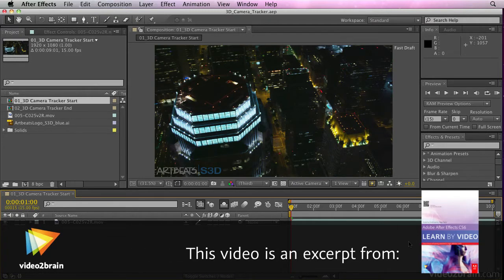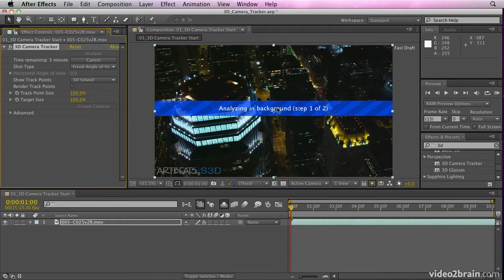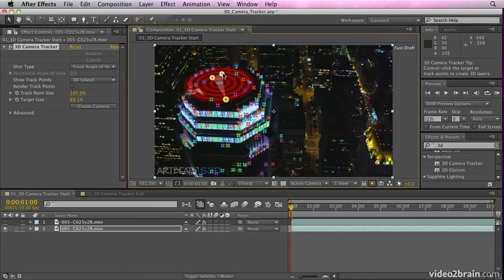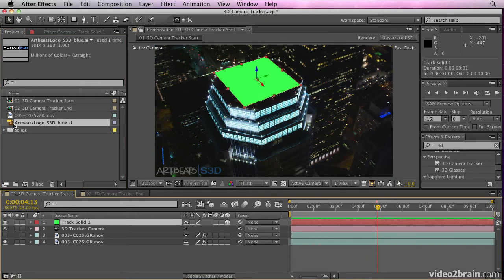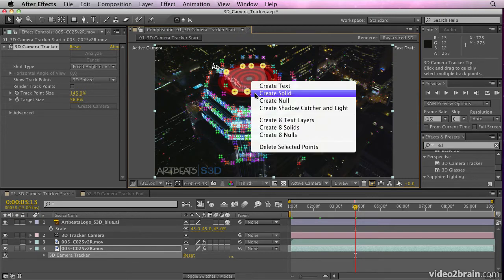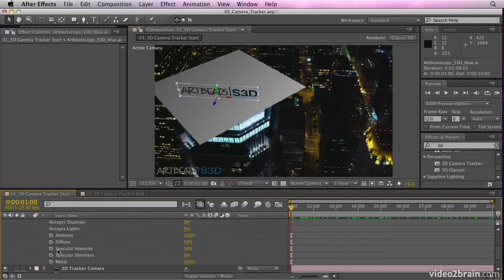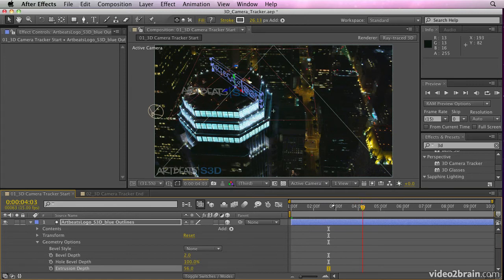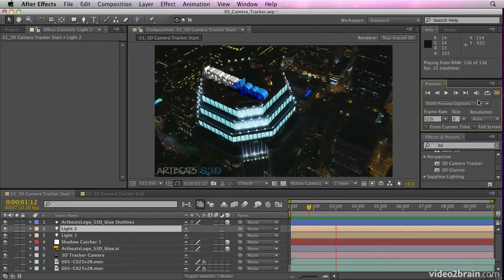The 3D Camera Tracker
In this free lesson from video2brain's course, Adobe After Effects CS6: Learn by Video, Angie Taylor shows you how easy the new 3D Camera Tracker is to use and how it can be dragged onto a clip to automatically read the movement and angles of the camera used to shoot some aerial footage. We'll then use the tracking data to place some 3D text within the shot, making it appear as though it really exists within the scene. For more information on this course, please